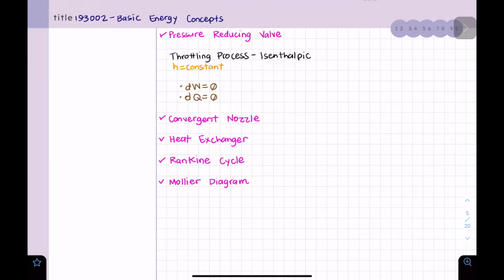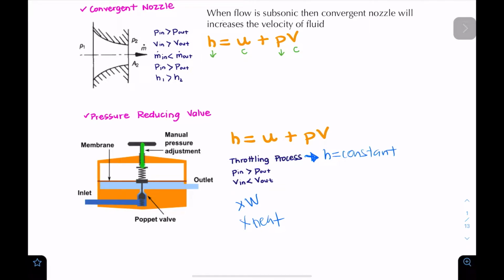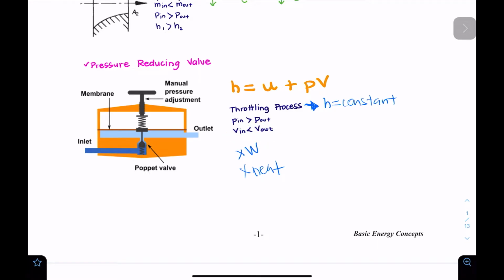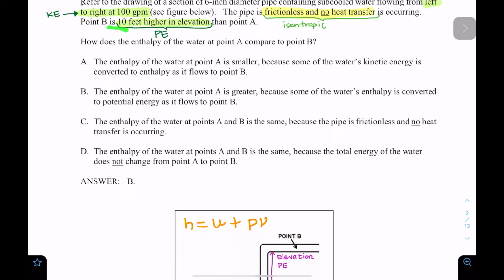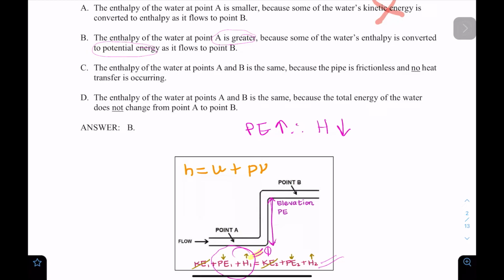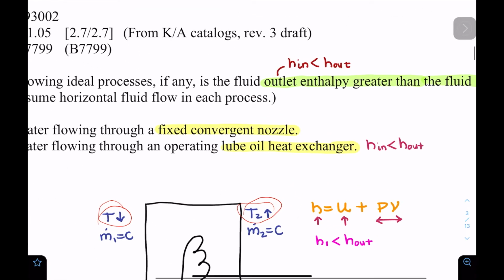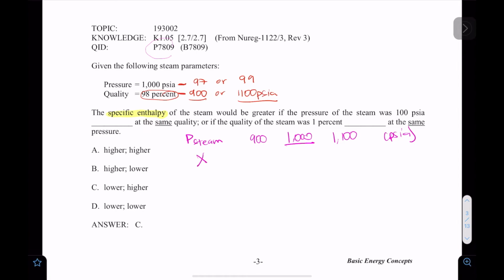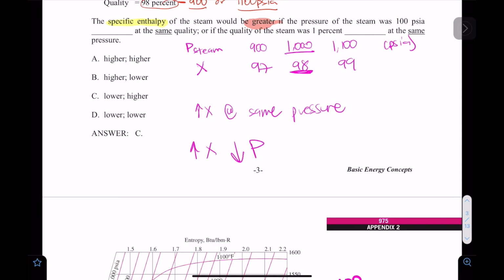GFEs Thermodynamics - 193002 Basic Energy Concepts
This video will review concepts such as pressure-reducing valves, convergent nozzle, HX, ranking cycle, and Mollier diagram.